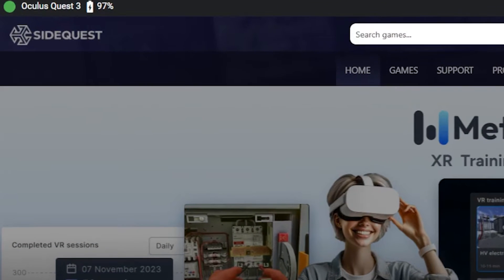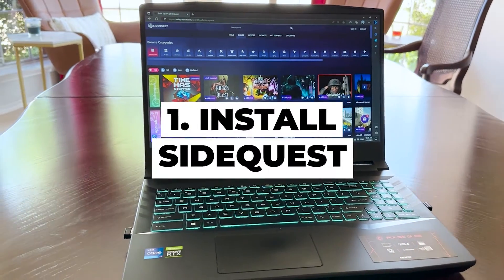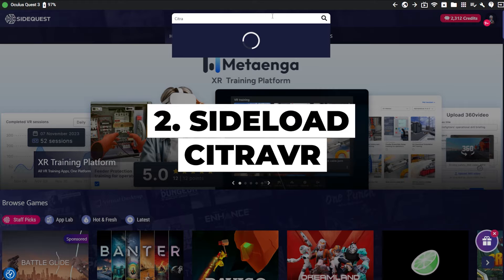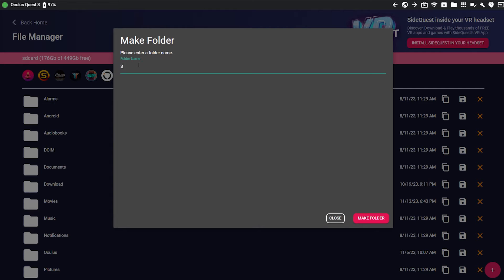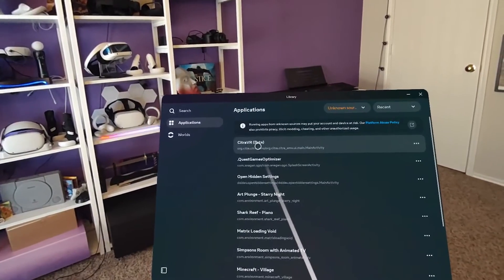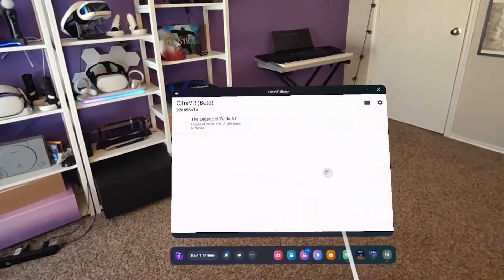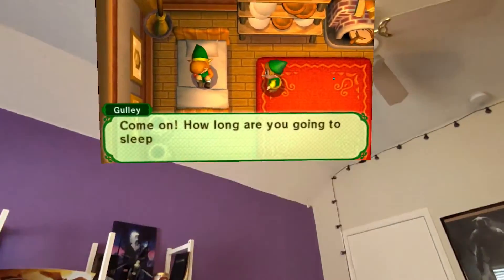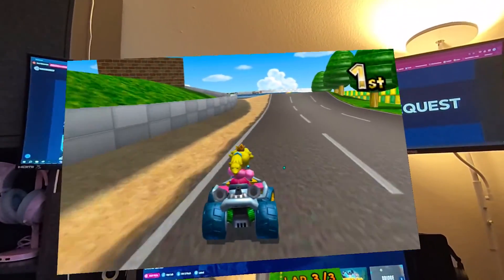How to Play Nintendo 3DS Games in VR Using SideQuest & CitraVR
Here's how you can play Nintendo and homebrew 3DS games in full stereoscopic 3D in your VR headsets such as Quest 2, Quest 3, and Quest Pro!

👨‍👩‍👦 Join the SideQuest VR community on Discord!